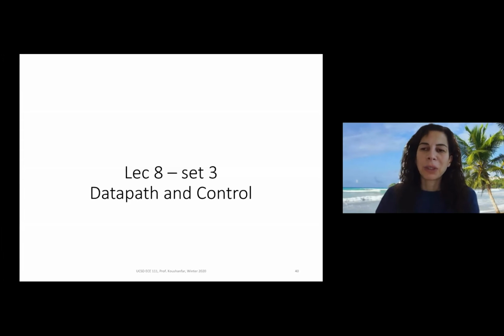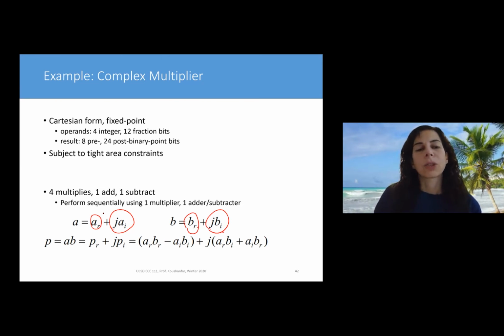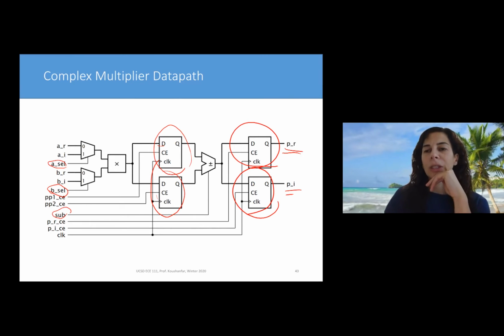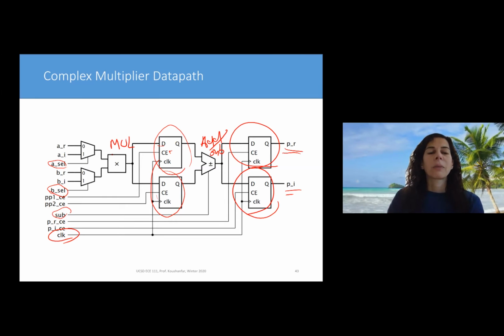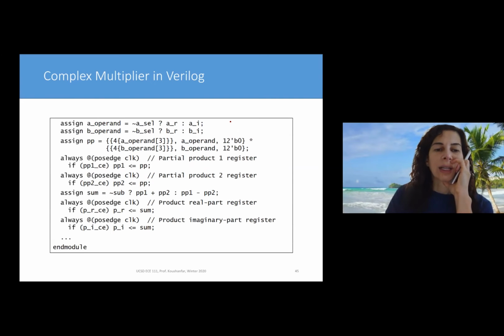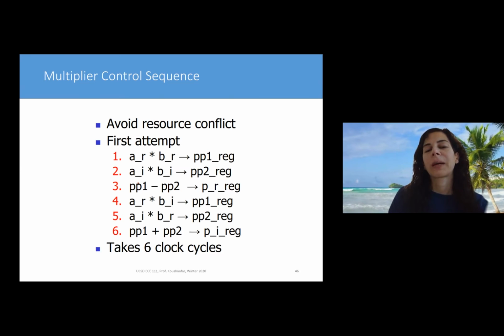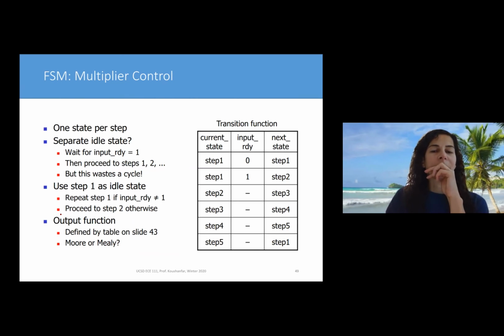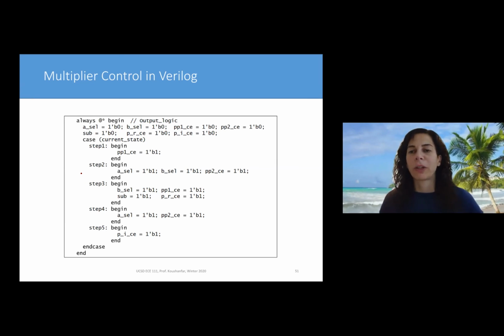lec 8 set 3